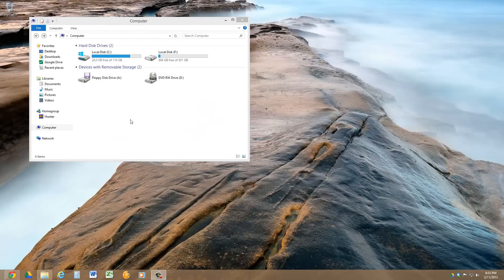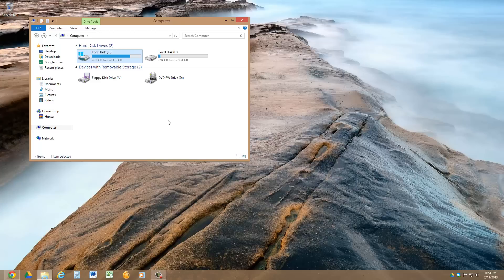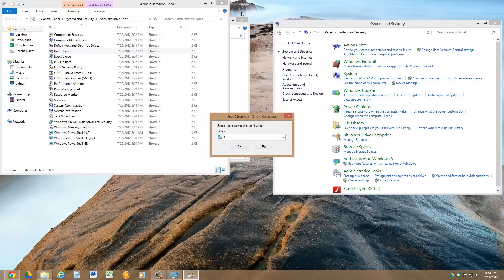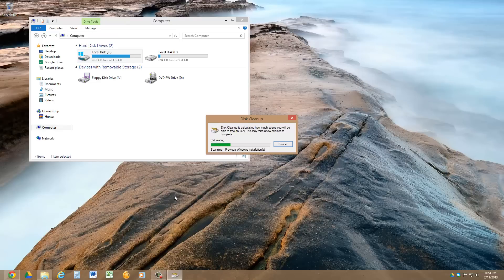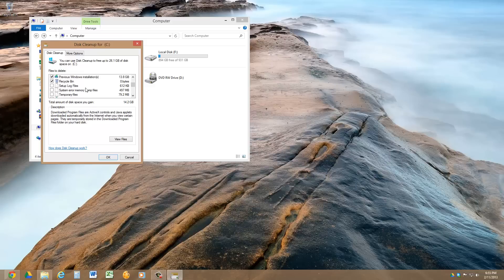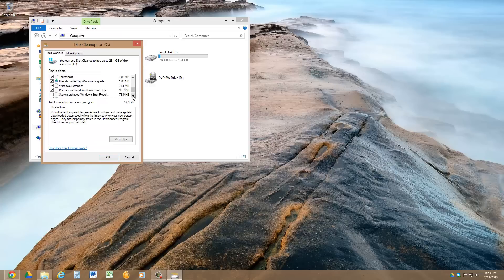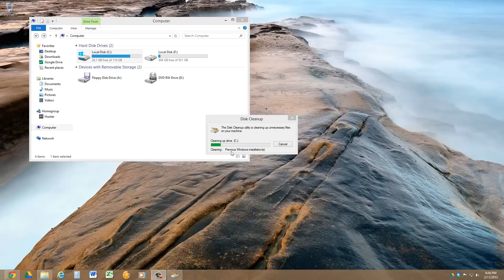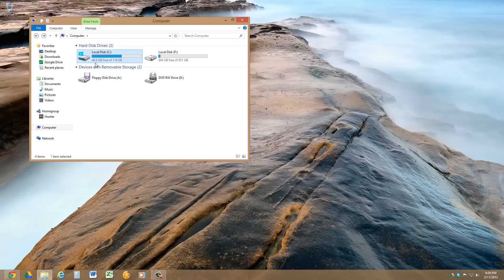Disk Clean Up in Windows 8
Disk Clean Up in Windows 8 can help you clean up and get rid of unnecessary files on your computer. In this video I free up over 25 GB of space in just a few easy steps.